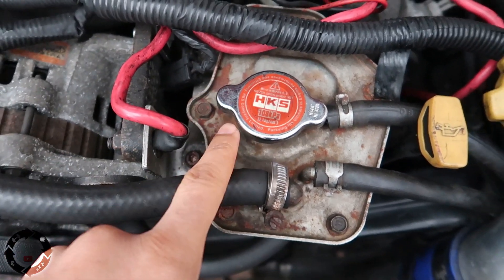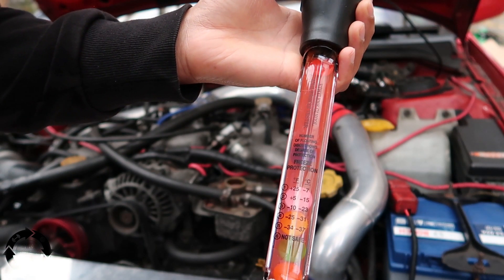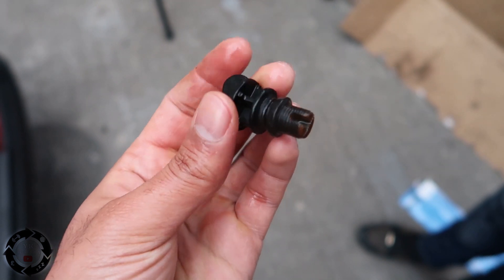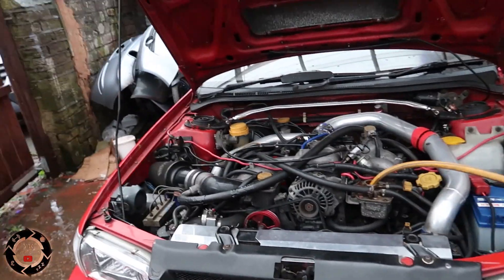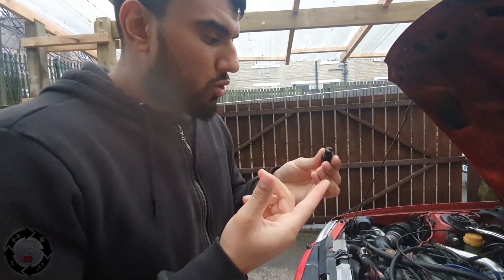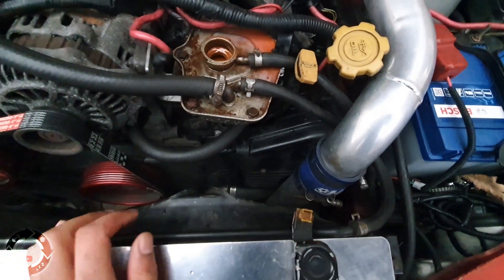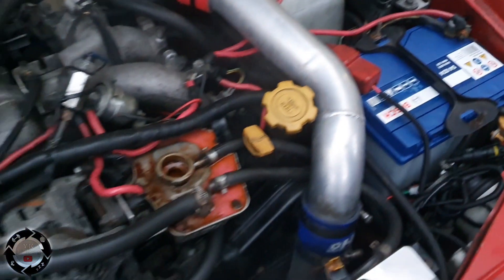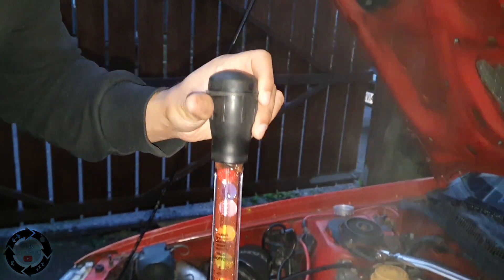HOW TO CHECK ANTIFREEZE AND FLUSH ON RED SUBARU *STEP BY STEP*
HOW TO CHECK ANTIFREEZE STRENGTH USING ANTIFREEZE TESTER, EVEN THOUGH YOUR ANTIFREEZE LOOKS DILUTED WELL IS ACTUALLY DOING WHAT IS SHOULD, WATCH TO SEE THE STRENGTH OF THE ANTIFREEZE IN THE RED SUBARU AND WHAT WE HAD TO DO FOR IT TO PROTECT THE ENGINE.

IF YOU ARE IN THE AREA WE CAN TEST THE ANTIFREEZE CONTENT FOR YOU IF YOU ARE HESITANT 🙂 ALWAYS HAPPY TO HELP - GET INTOUCH

An antifreeze is an additive which lowers the freezing point of a water-based liquid. An antifreeze mixture is used to achieve freezing-point depression for cold environments. Common antifreezes increase the boiling point of the liquid, allowing higher coolant temperature.[1]

Because water has good properties as a coolant, water plus antifreeze is used in internal combustion engines and other heat transfer applications, such as HVAC chillers and solar water heaters. The purpose of antifreeze is to prevent a rigid enclosure from bursting due to expansion when water freezes. Commercially, both the additive (pure concentrate) and the mixture (diluted solution) are called antifreeze, depending on the context. Careful selection of an antifreeze can enable a wide temperature range in which the mixture remains in the liquid phase, which is critical to efficient heat transfer and the proper functioning of heat exchangers. Secondarily but not less importantly, most if not all commercial antifreeze formulations intended for use in heat transfer applications include different kinds of anti-corrosion and anti-cavitation agents that preserve the entire hydraulic circuit from progressive wear.